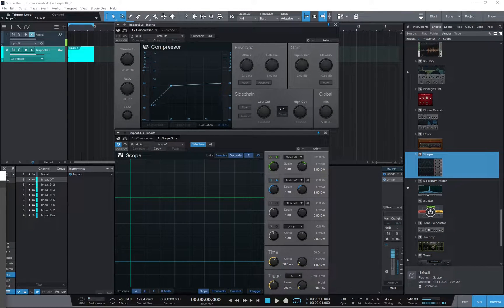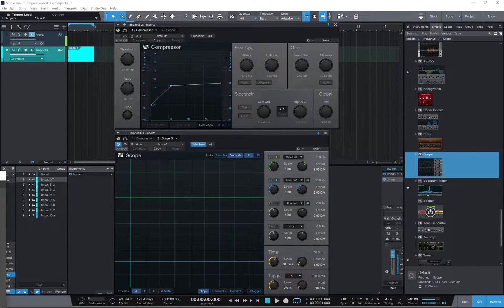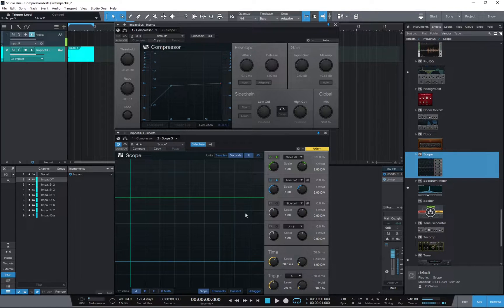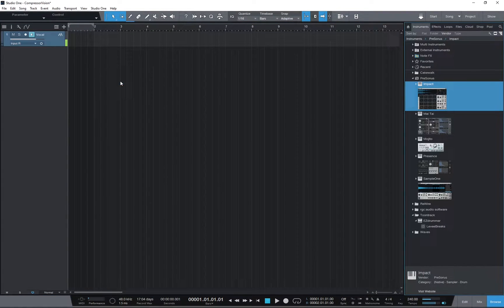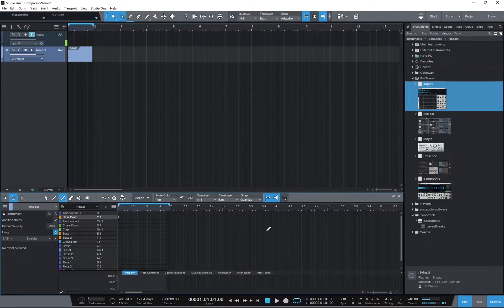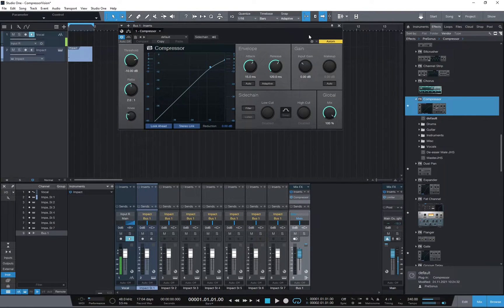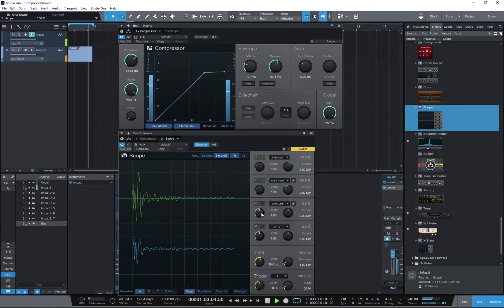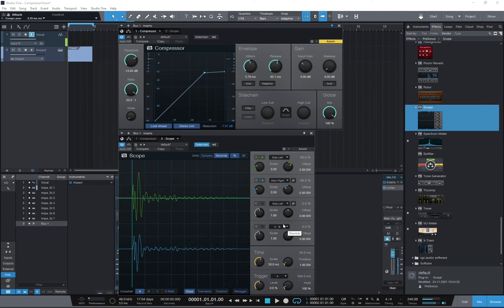PreSonus Studio One "Compressor Vision"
Still trying to understand how audio dynamic compressors work? Here are instructions on how to set up the Scope in Studio One so you can SEE what the compressor is doing to, for example, a bass drum beat.  This helped me understand the relationship between the original signal and different compressor attack/release times.